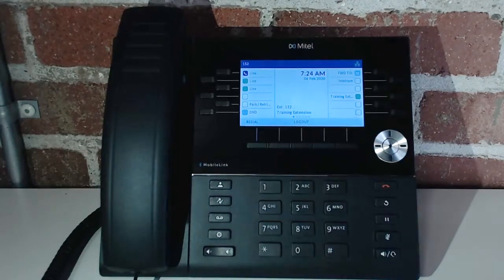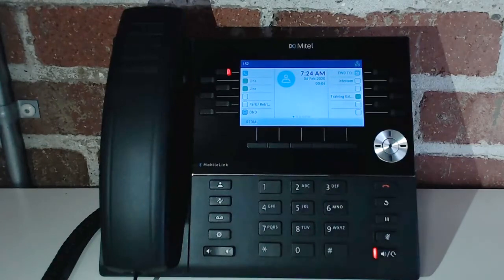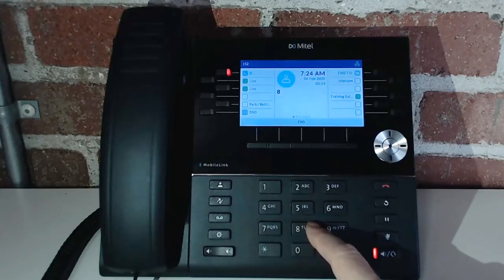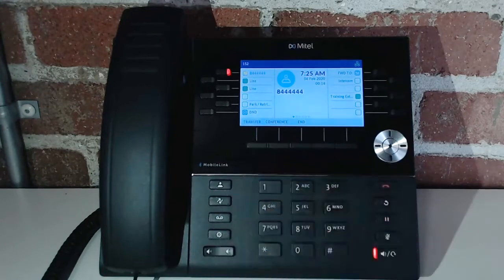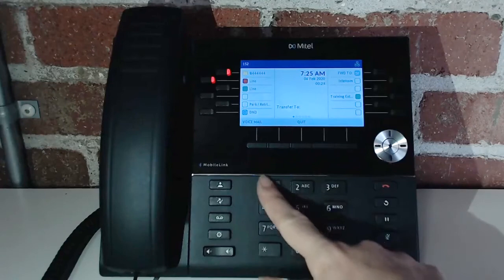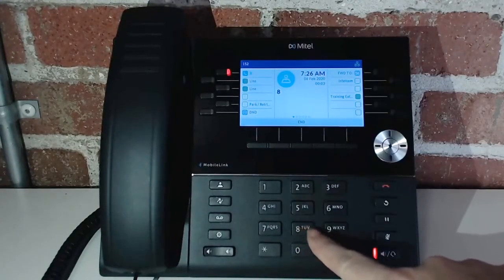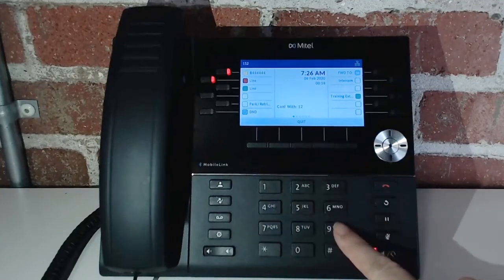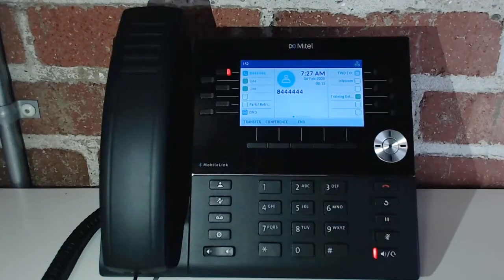Call, Transfer, & Conference | Mitel 69XX Series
A walkthrough on how to: call, complete the different types of transferring, and starting conferences calls.